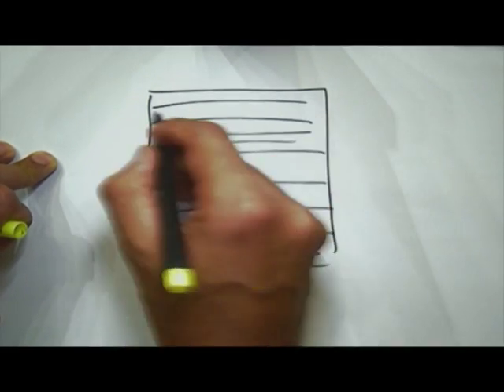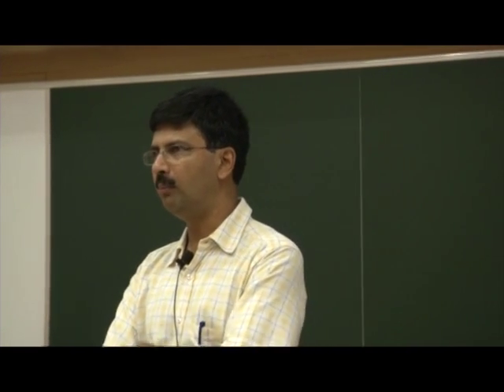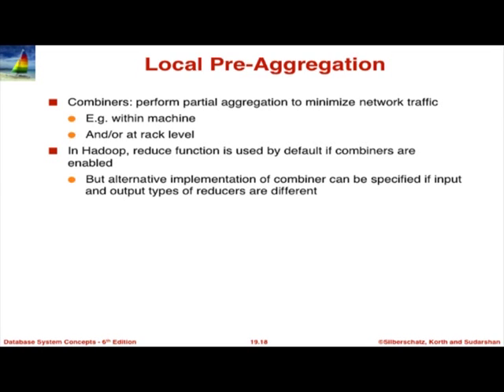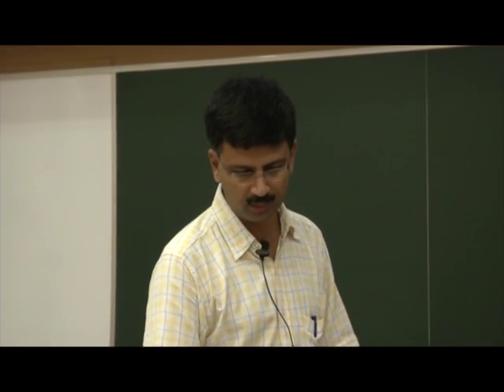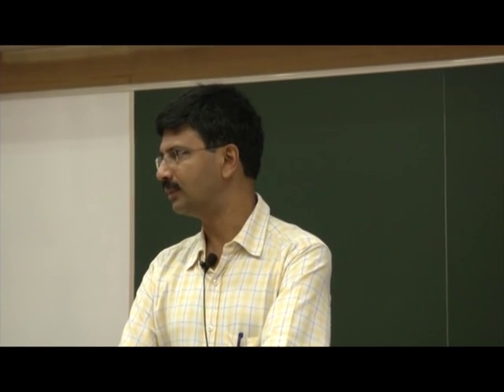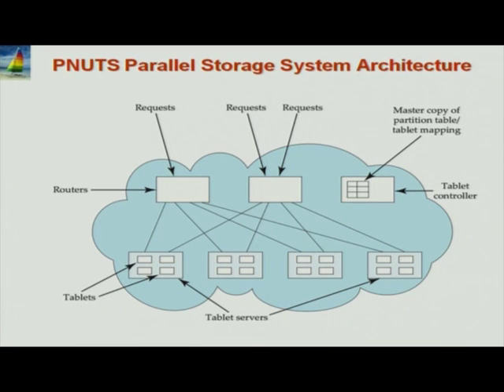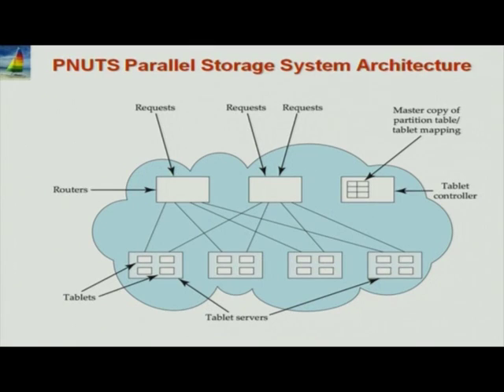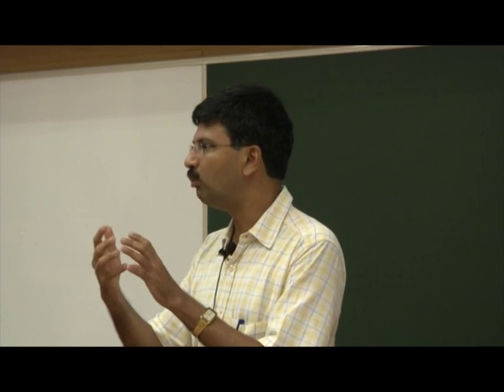DBMS C L7B Big Data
This is Part B of 7th session of Database Management Systems workshop arranged for coordinators. It was delivered by Prof. S. Sudarshan from IIT Bombay.

In this session he talked about Local pre aggregation, implementations, Map reduce vs. Parallel databases, Big data storage systems and PNUTS parallel storage system architecture.

The syntax used in the video title is as follows :
DBMS - Database Management Systems
C - Coordinators Workshop